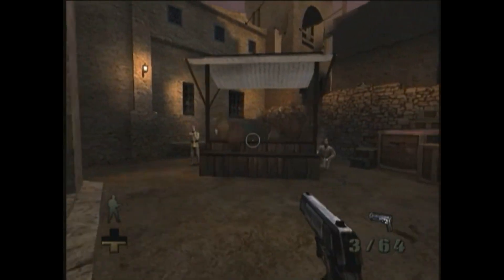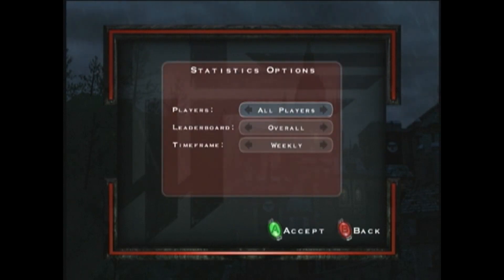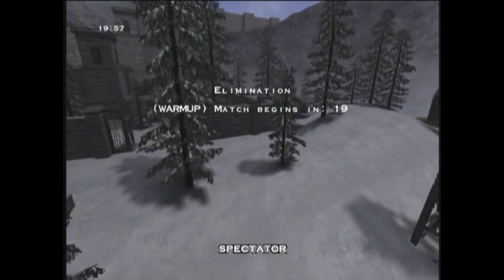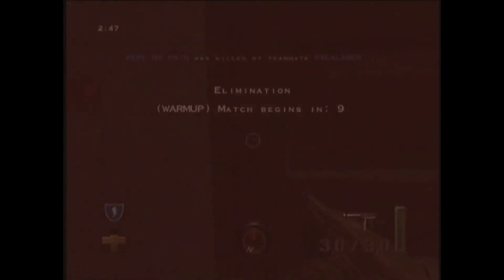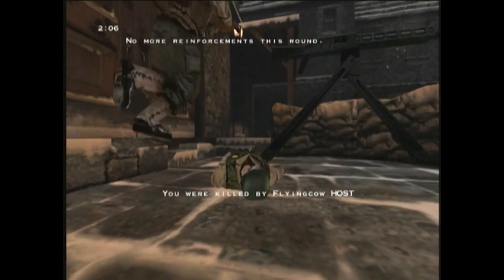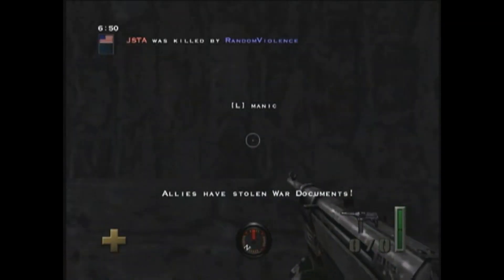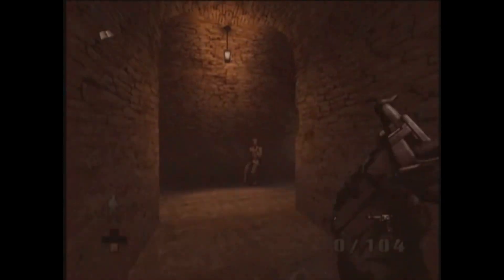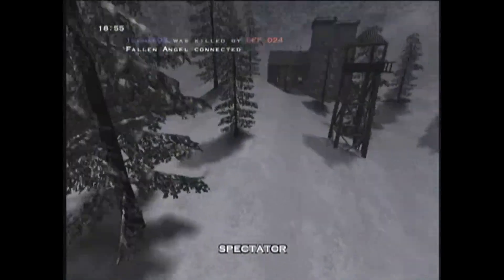Return to Castle Wolfenstein: Tides of War Review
GameSpot’s Jeff Gerstmann discusses what makes the Xbox version of Return to Castle Wolfenstein: Tides of War stand out from its PC predecessor.

"Xbox Live subscribers willing to spend the time to learn the game's maps properly will definitely get a lot of enjoyment out of the game's online component."